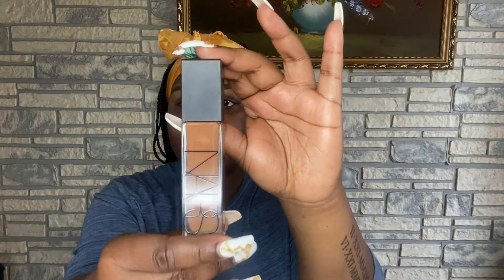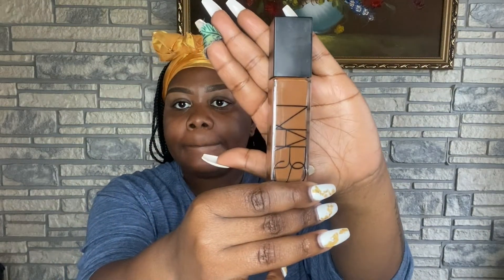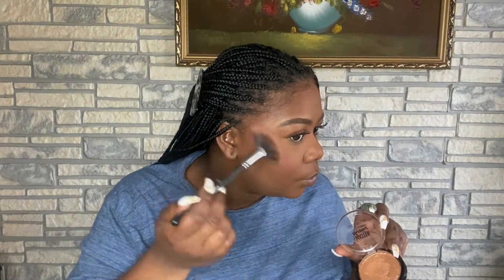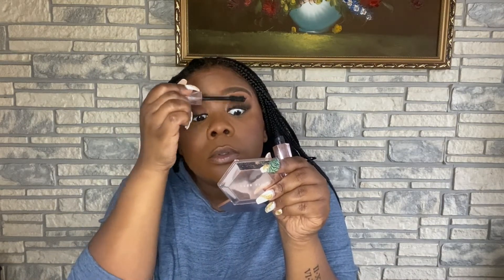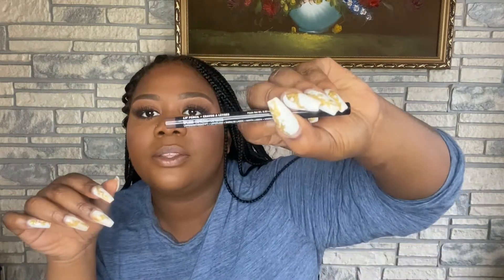Simple Makeup Routine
Hey Rose Buds, see I am keeping my promise. Hope I didn't have you flowers waiting too long now lol.

This is my Simple Makeup Routine that always come in clutch especially
when I am in a hurry.

SC: celebratenicole